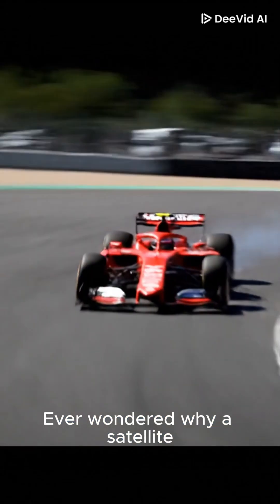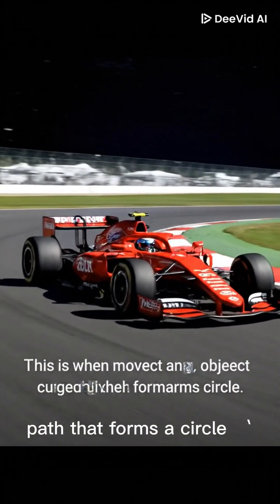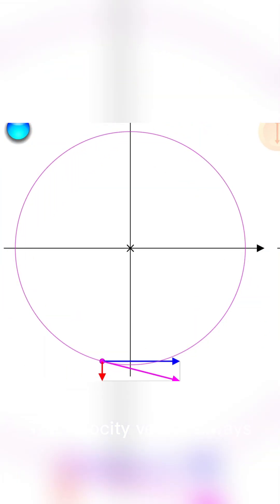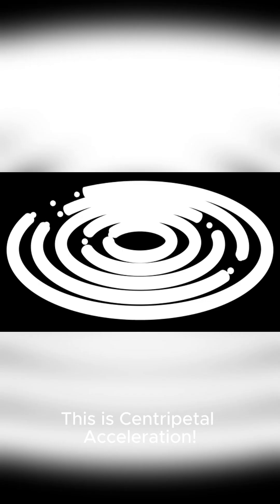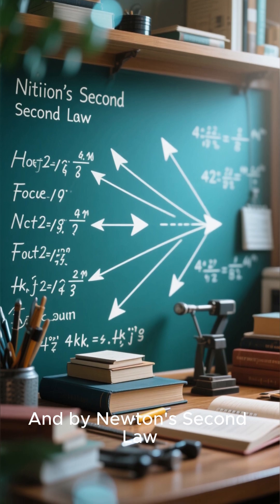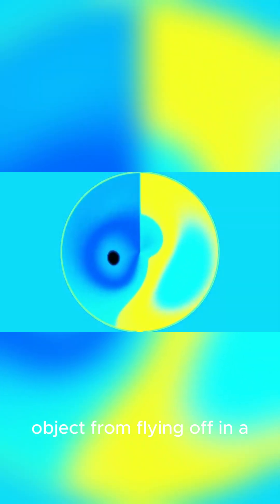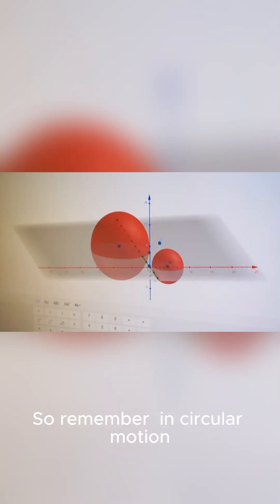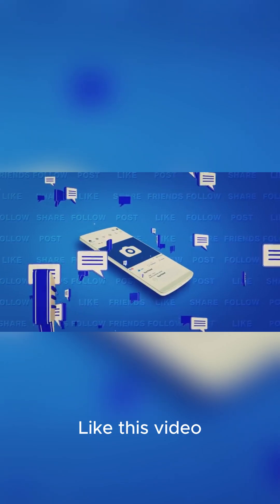Circular motion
c